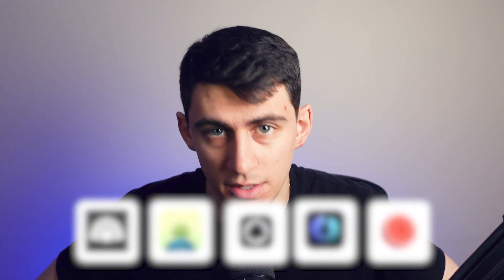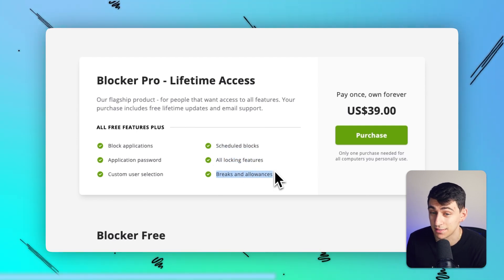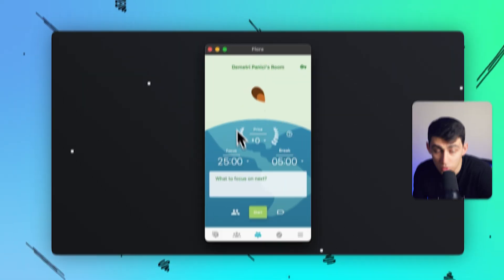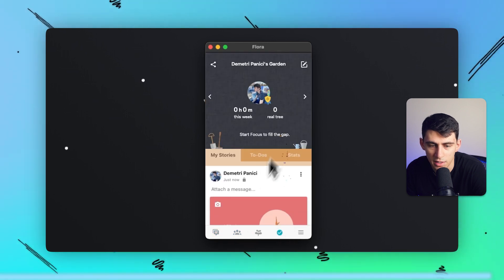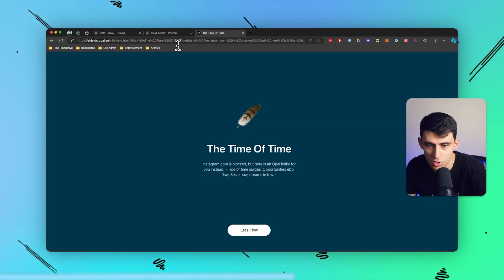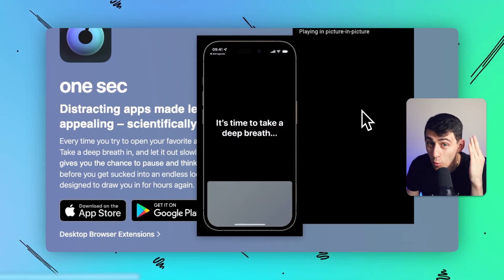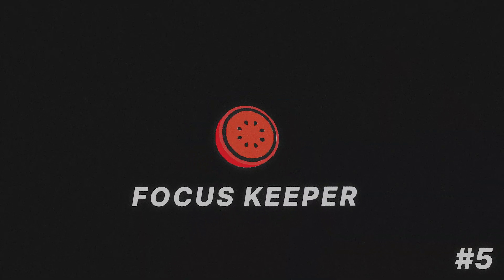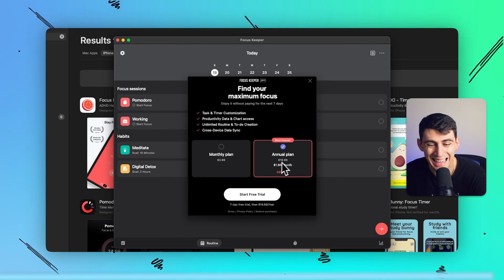The Top 5 Focus Apps in 2025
In this video, I dive into the top five focus apps that you can use in 2024 to boost your productivity and stay on track. Whether you're struggling with distractions or looking to optimize your workflow, these apps will help you maintain focus and achieve your goals.

First, we explore Cold Turkey, a powerful browser extension and app that blocks distracting websites and applications. Learn how to set up blocks and maximize its features for a distraction-free work environment.

Next, discover Flora, a unique Pomodoro timer that uses a virtual garden to keep you motivated. Find out how this app can help you maintain focus with timed work sessions and break periods.

We then move on to Opal, a user-friendly blocker that works seamlessly on both Mac and iPhone. See how its intuitive interface and robust features can help you avoid time-wasting apps and websites.

After that, we introduce One Sec, a tool designed to slow down your app usage and make you rethink your actions. This app provides a brief pause before opening distracting apps, helping you stay mindful and on task.

Lastly, check out Focus Keeper, a highly recommended Pomodoro app with habit-tracking capabilities. Learn how this app can help you build productive habits and track your progress over time.

If you’re looking to improve your focus and productivity, these apps are a game-changer. Try them out and find the one that works best for you!

⏰ TIMESTAMPS:
0:00 Introduction: Staying Focused with Focus Apps
0:09 App #1: Cold Turkey Browser Extension
1:08 App #2: Flora Pomodoro Timer
2:33 App #3: Opal for Blocking Distractions
4:54 App #4: One Sec
6:24 App #5: Focus Keeper